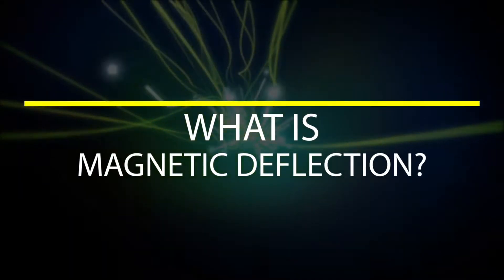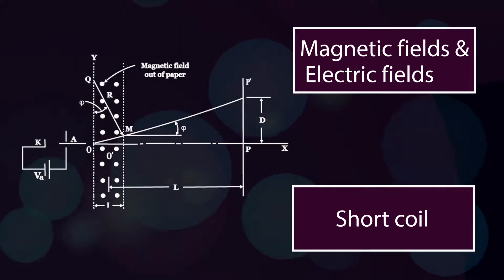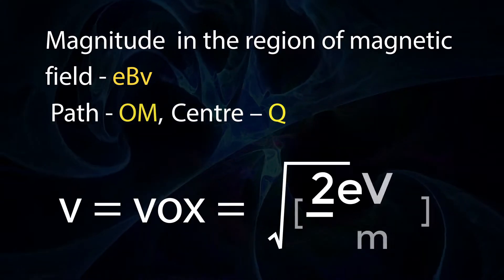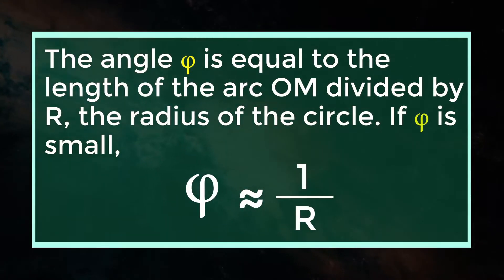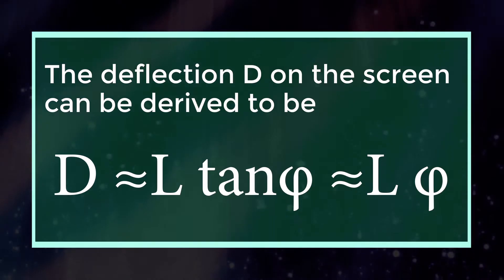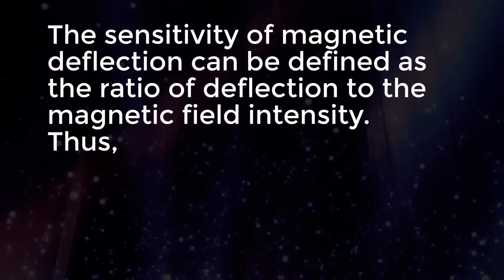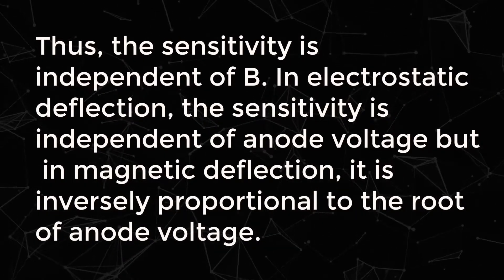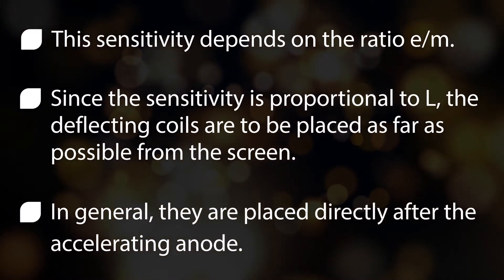What is Magnetic Deflection | Electronic Devices and circuits | Electronics & Electrical Engineering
Learn what is magnetic deflection in electrical engineering. you can also learn basic engineering concepts and electronic devices & circuits. By watching this video you will know about magnetic deflection in electronics and electrical engineering & electronics and communication engineering, GATE, GMAT, GRE.

Team SimplyInfo.net